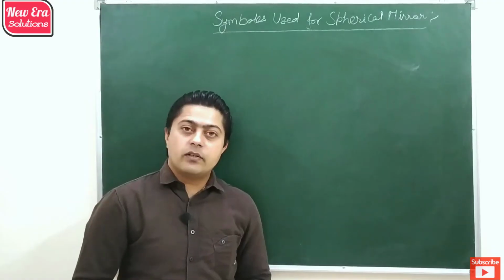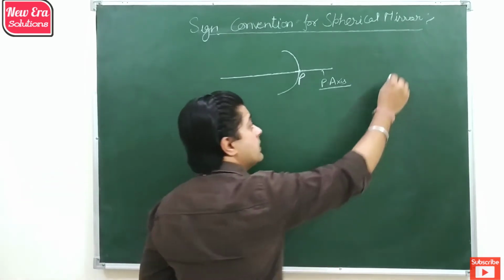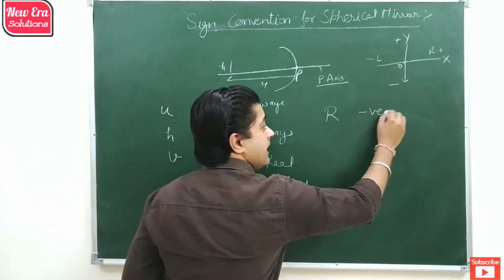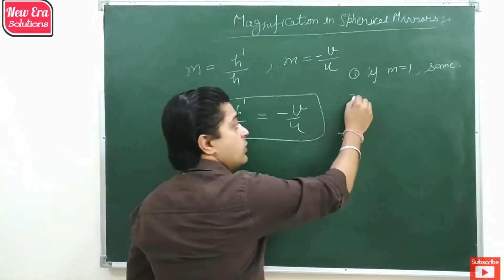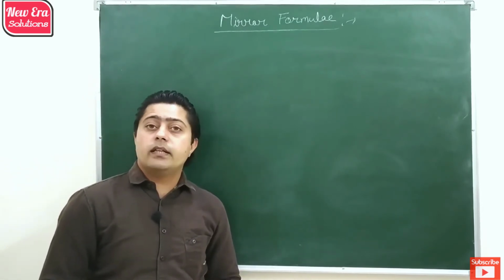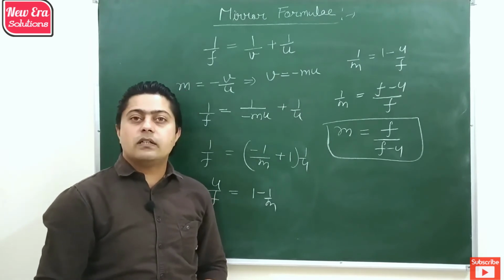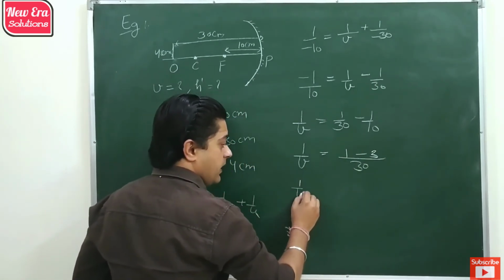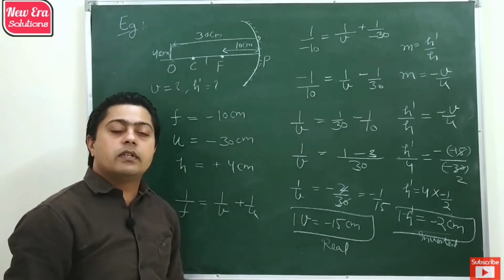Light # 2 | Magnification & Mirror Formulae for Spherical Mirrors | Rules for Sign Convention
In this video, we learn about the Mirror Formulae used for spherical mirrors with the sign conventions. We also learn to include examples to solve the numerical based on Mirror formulae.
This video also includes the magnification of spherical mirrors and explains the importance of magnification.